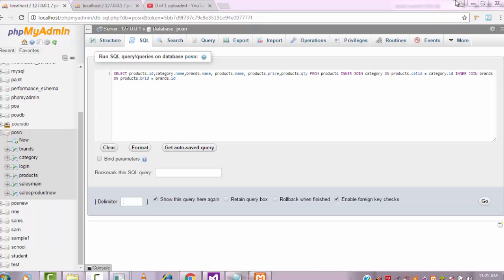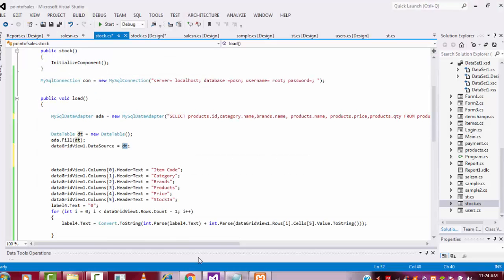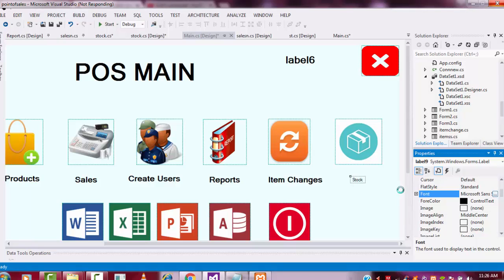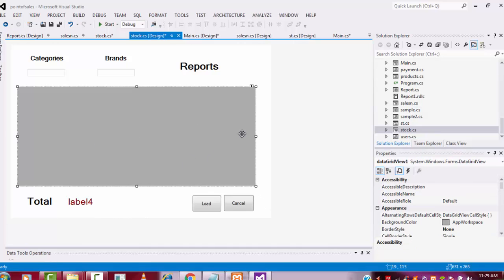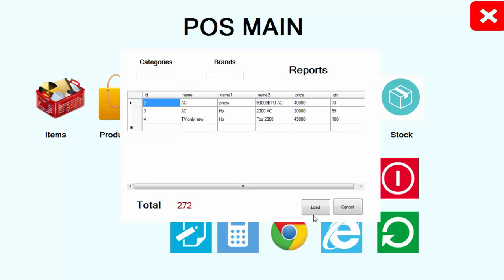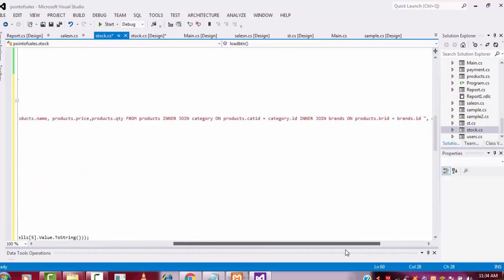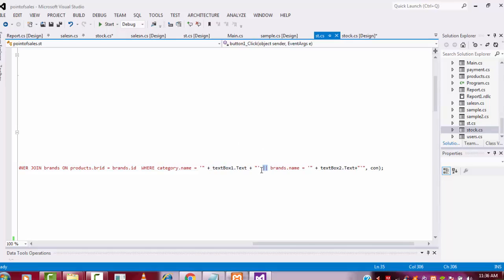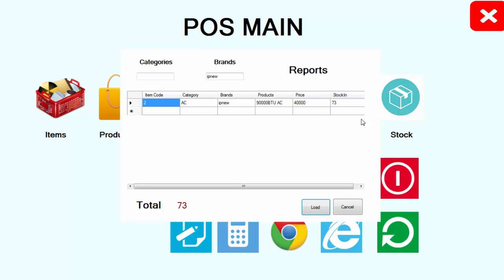point of sale system step by step using c#.net Part 41 stock